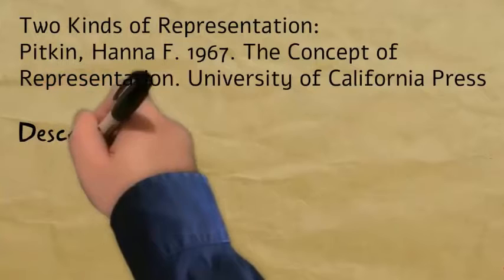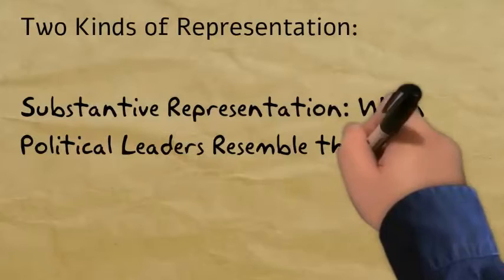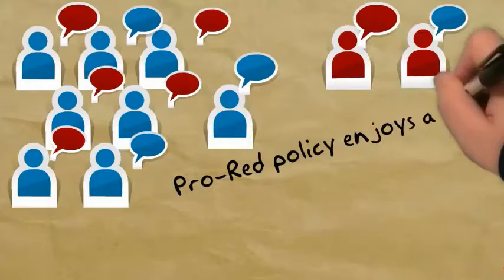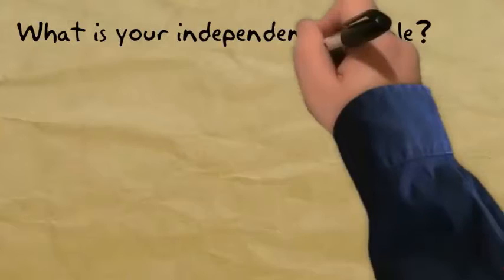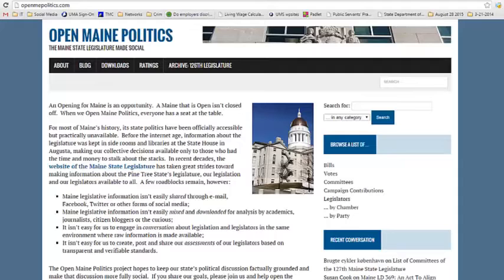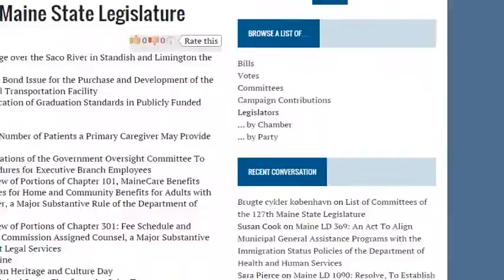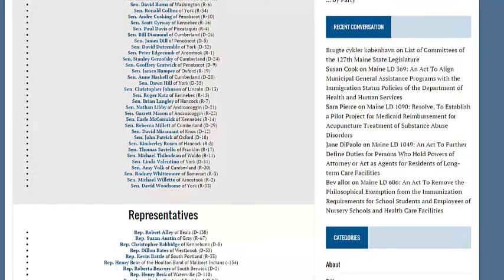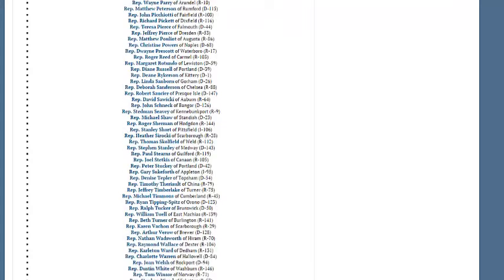Substantive and Descriptive Representation in the Maine State Legislature (UMA Research Assignment)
This video introduces a research assignment for students taking undergraduate social science coursework at the University of Maine at Augusta.  Recently, former Prime Minister of Canada Kim Campbell proposed dividing each parliamentary seat in her country into two separate seats, one for men and one for women.  In doing so, Campbell appealed to a hypothesis: that descriptive representation leads to substantive representation.  What is descriptive representation?  What is substantive representation?  This video considers those questions and then challenges students to visit a mashup website of data for the Maine State Legislature -- Open Maine Politics on the web -- and identify a current bill they believe promotes the interest of one particular status group.  Students will determine whether legislators of that status are more likely to promote that bill.  To accomplish this task, students must not only be aware of political theory, but also develop skills in hypothesis construction, independent variables, dependent variables and variable operationalization.